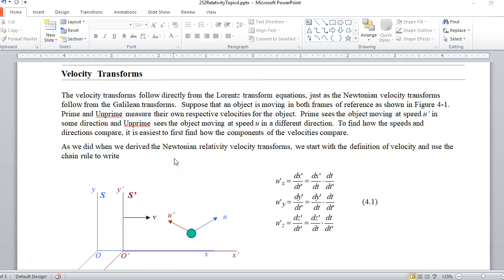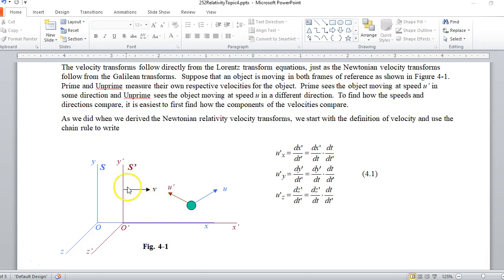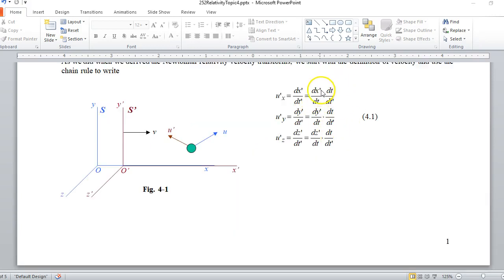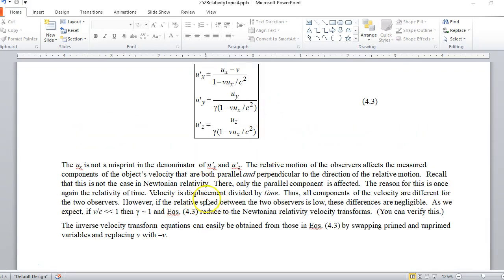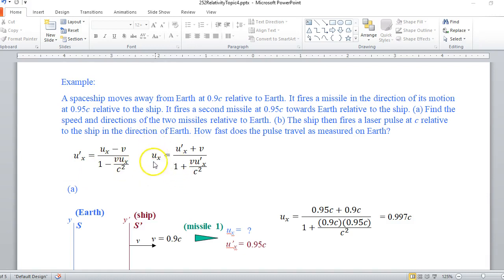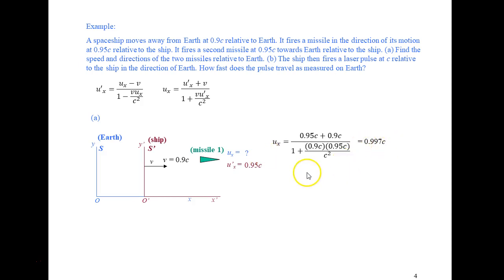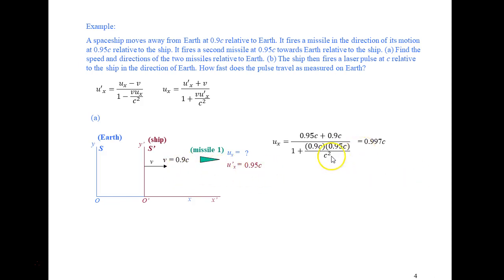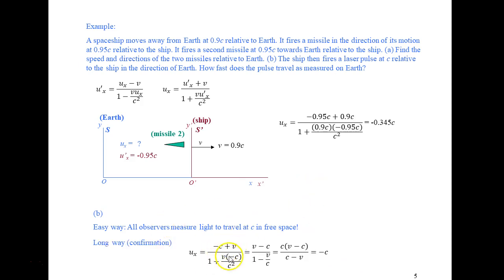252_4.2_1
Part 4.2
Special Relativity: Velocity
Video 1
velocity and acceleration transforms